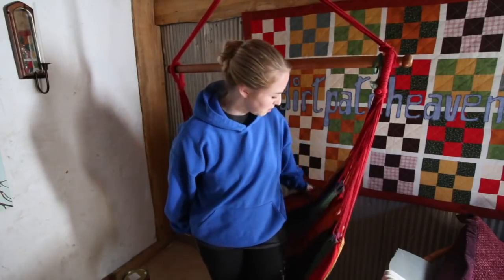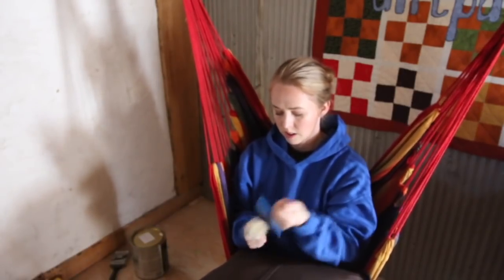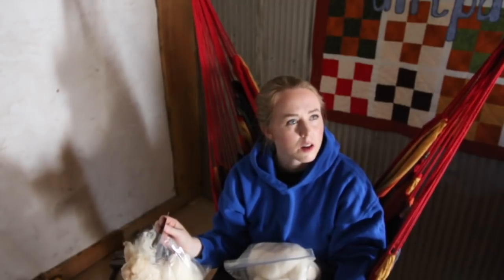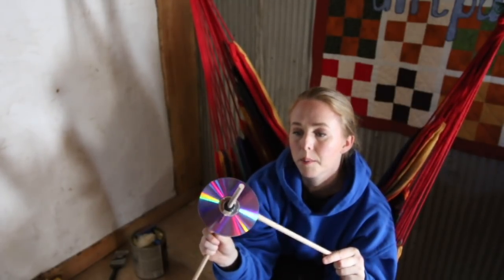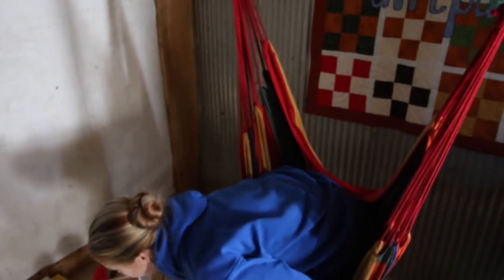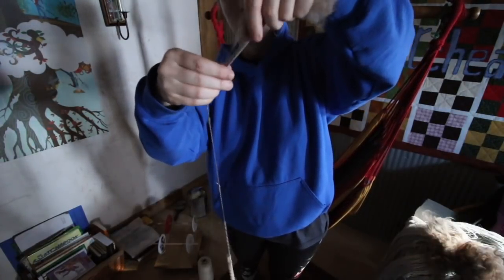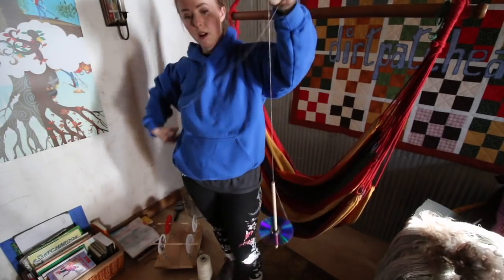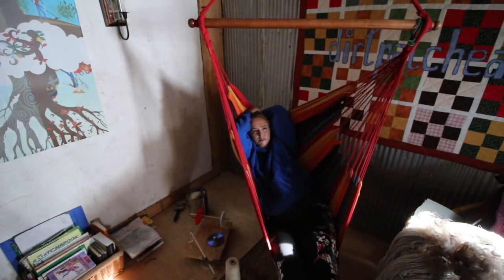Learning How To Spin Yarn for $25